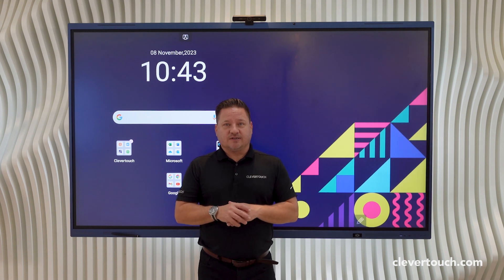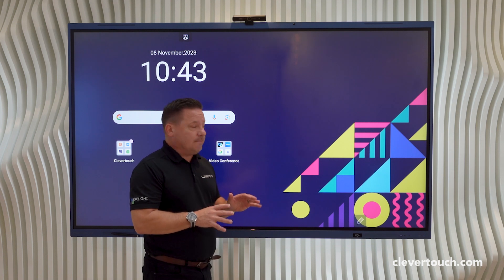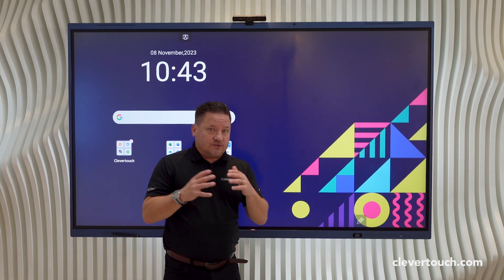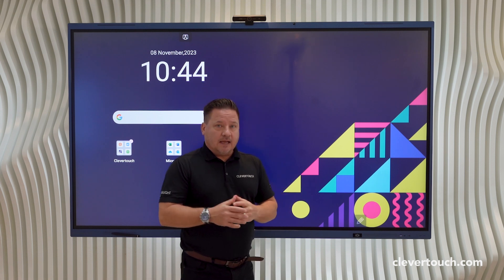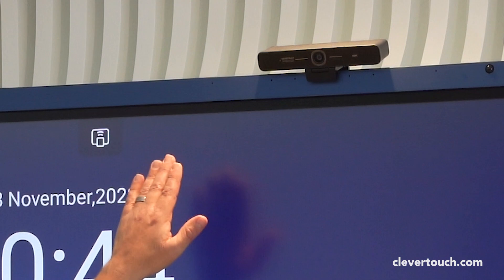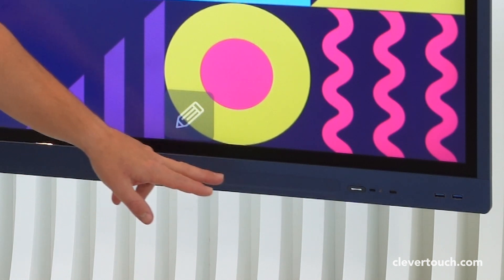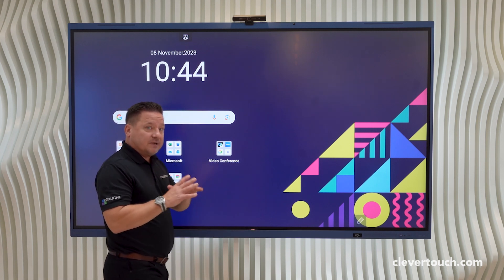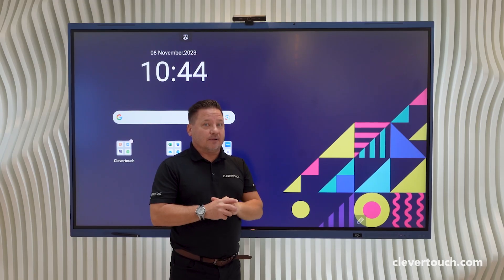IMPACT Lux | An overview of our EDLA Google Certified interactive display | Clevertouch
IMPACT Lux is a Google Certified EDLA interactive display available in 65", 75" and 86". Ashley Helm outlines the key features that make IMPACT Lux ideal for education and enterprise.